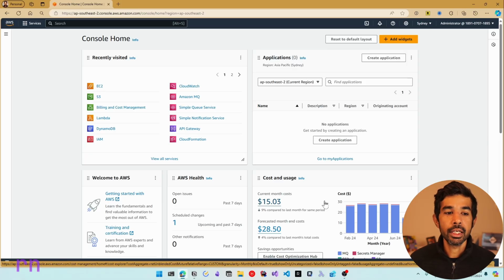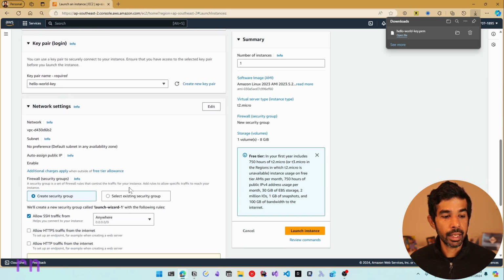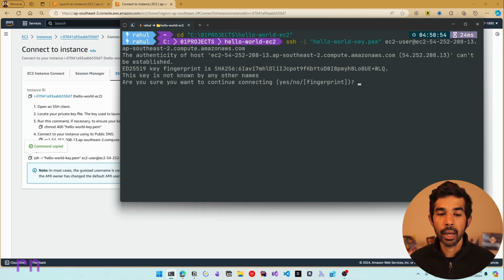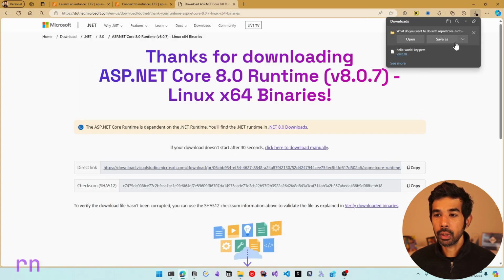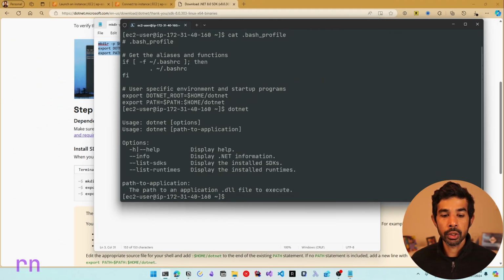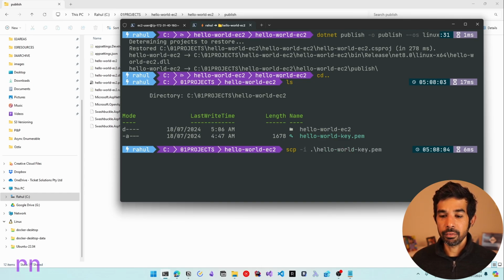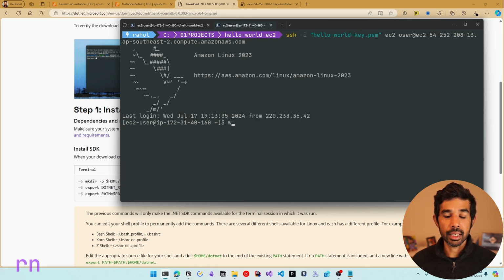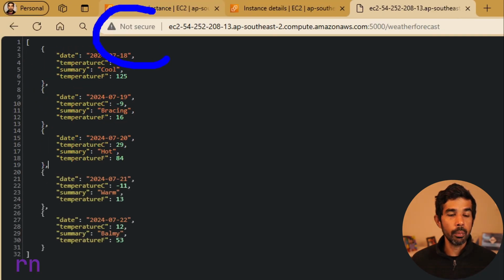Hosting ASP NET on EC2 | .NET ON AWS | AWS ECS | Amazon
Amazon EC2, or Elastic Compute Cloud, provides on-demand, scalable computing capacity in the cloud. It's essentially a virtual server in Amazon's data centers, allowing you to run applications without physical hardware.

In this video, we will dive into
  • Creating a new EC2 instance
  • Connecting to it and setting up .NET runtime
  • Uploading a simple .NET Web API application
  • Running the application on the EC2 instance

By the end of this video, you'll understand how to leverage AWS EC2 to host your .NET 8 Web API application.